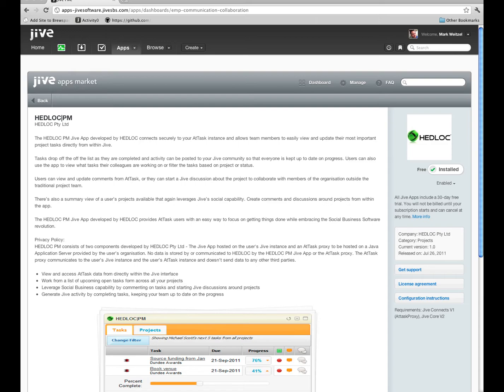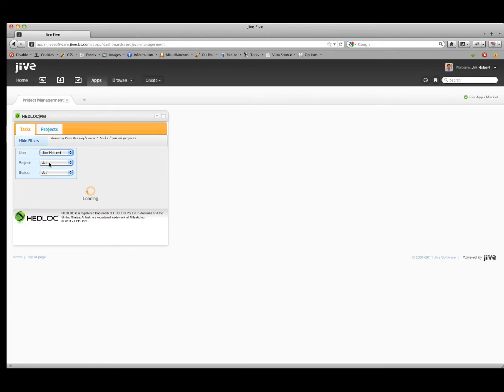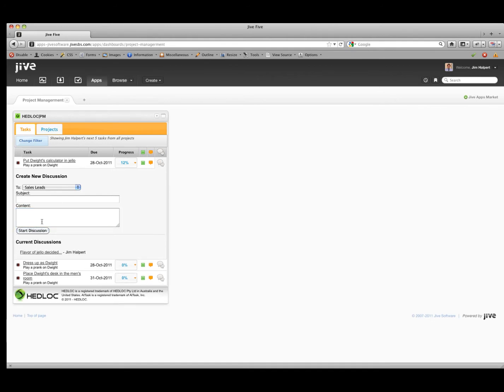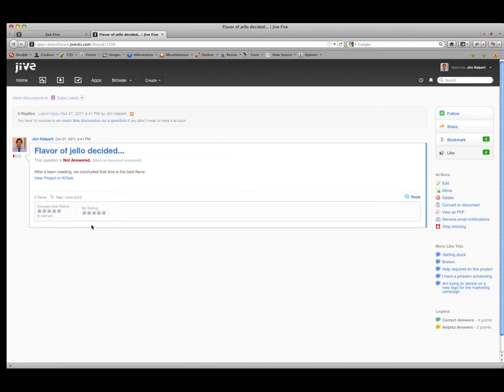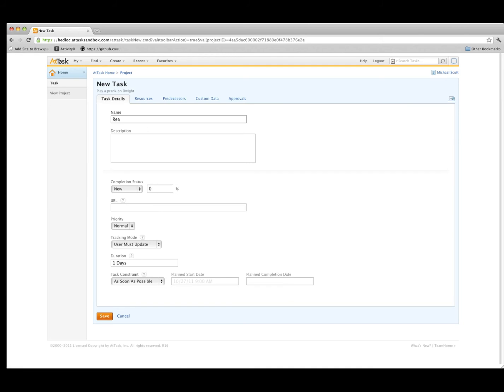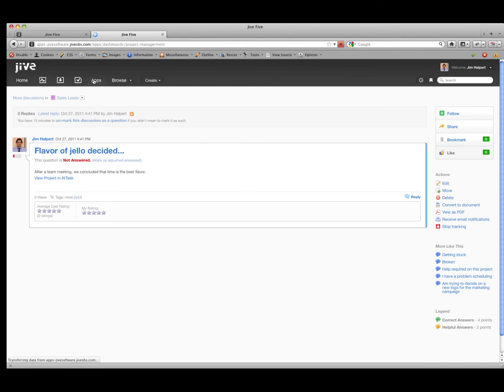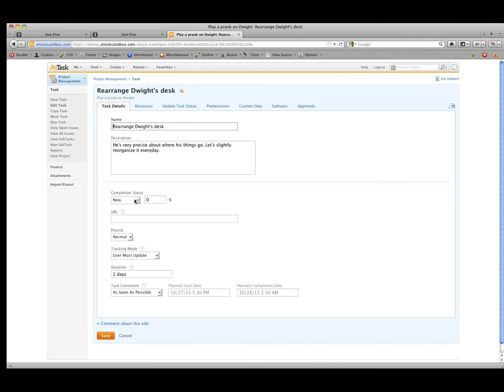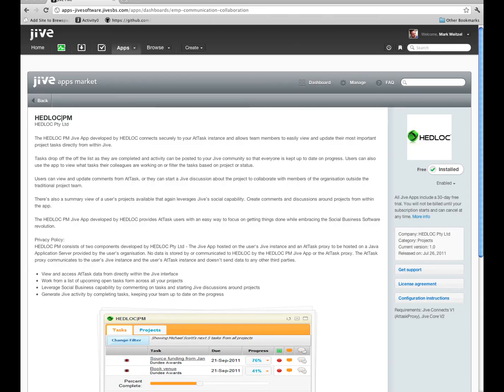HEDLOC PM Jive App - integrated with AtTask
The HEDLOC PM Jive App integrates AtTask's work management application with Jive's social platform to empower team members and allow management to better understand, organise, collaborate and make decisions on projects.